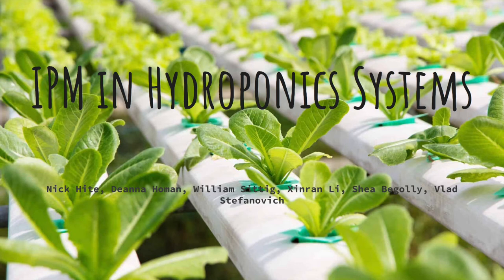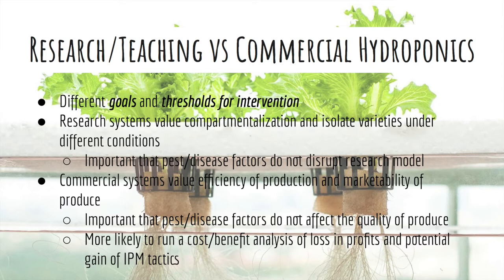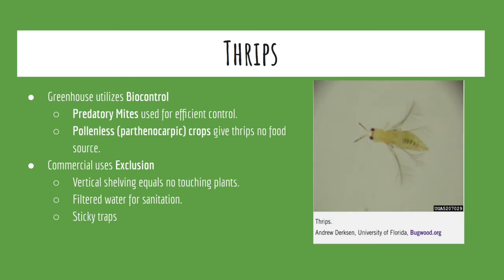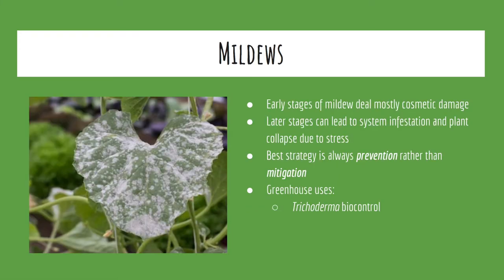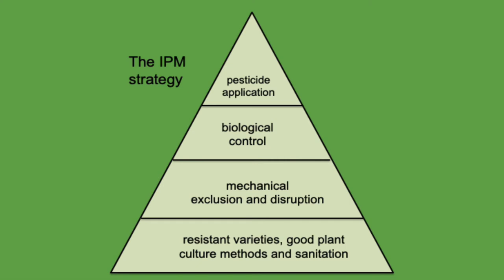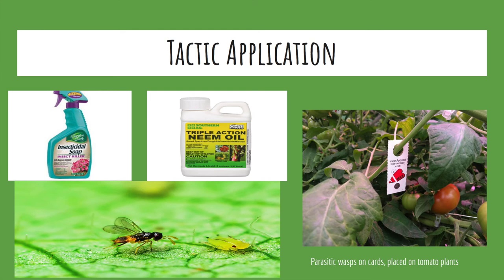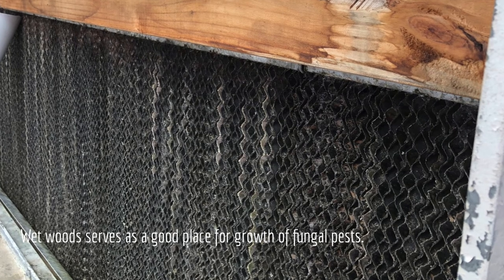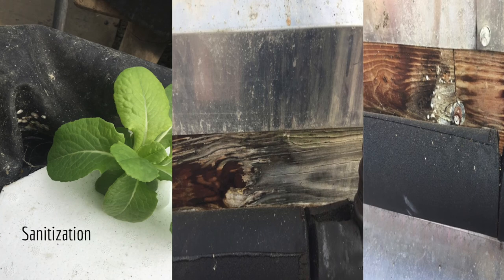IPM for Hydroponics